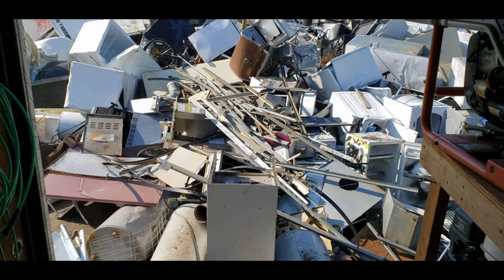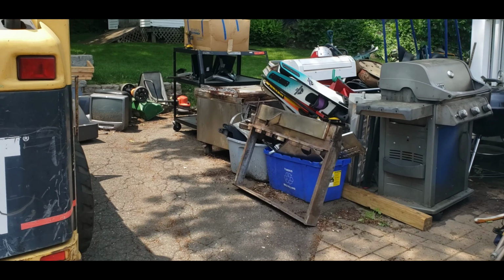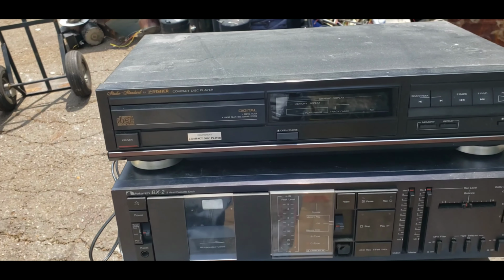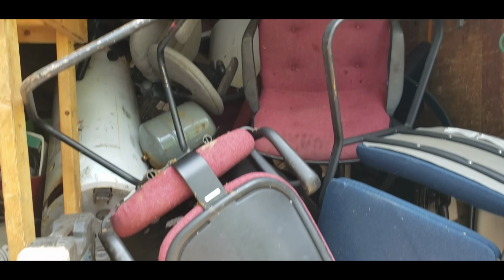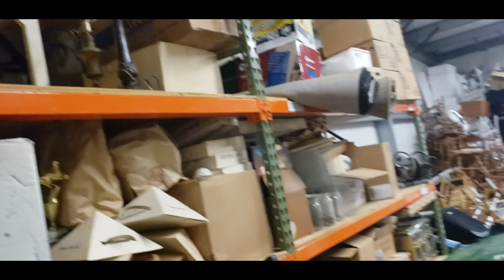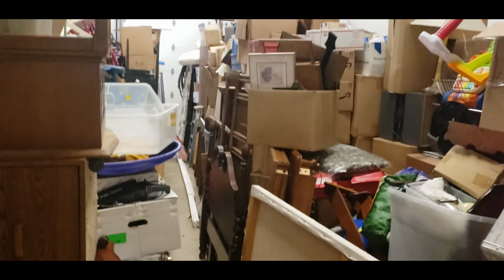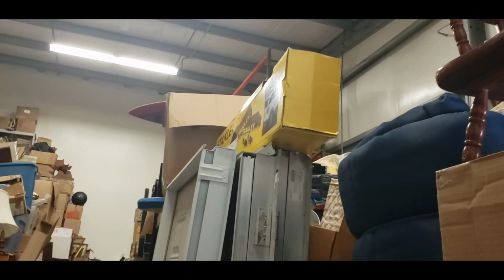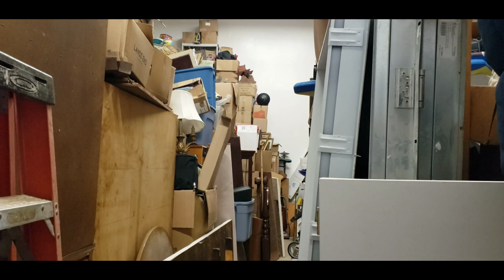Still Buried in Scrap Metal, Scrap yard run and another update tour of my PACKED warehouse for ebay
Still buried in Scrap metal.  Another load in the box truck for a scrap yard run.  I am starting to see some progress getting though this pile.  Even thought more is coming in daily.  Huge pile of #1 HMS is coming next.  Plus I give an update tour of my warehouse of eBay inventory.  Sold a changing table locally for easy cash.  The warehouse is packed with 1000's and 1000's of items.  More videos to come sorting, prepping and listing on ebay.

Amazon sales, Ebay sales, Scrapping, Selling and so much more.  As I grow the channel I will start to add day to day videos of my life.   I will be making more Ebay and Amazon selling videos.  Learn to make a full time income from home for free.

Check out my Ebay store, maybe theres something you can use!!

AMAZON SELLER
Postage Scale
Poly mailer bags
Kraft mailers
Packing tape
Camera Tripod
Tripod bluetooth mount
Dust mask

Mail:
Mike Has It

Join along on this crazy journey.